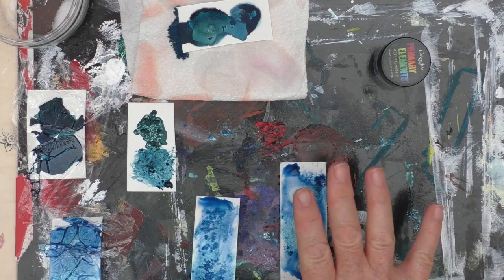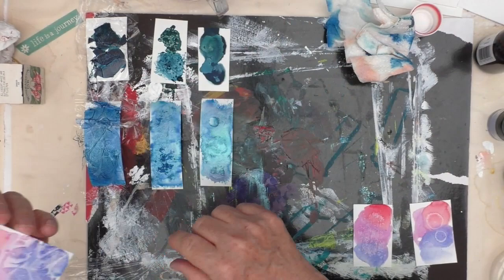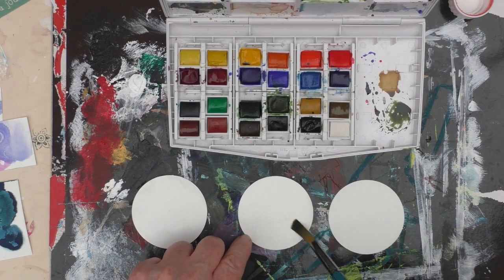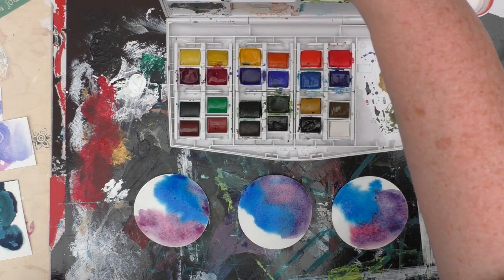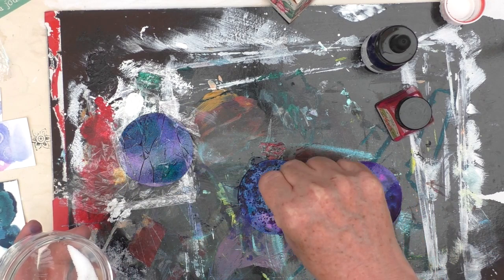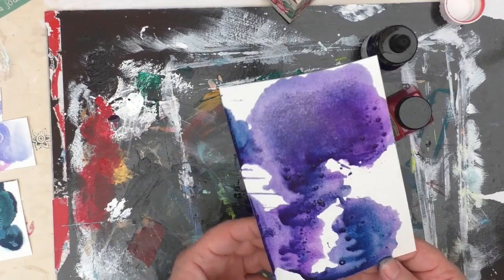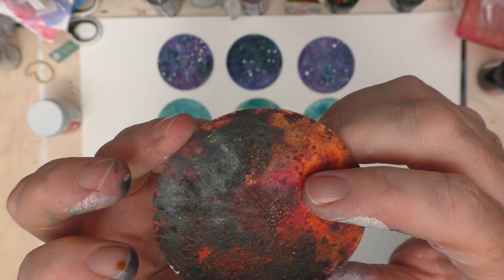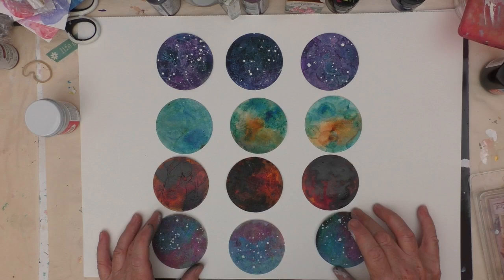COSMIC COINS - Texture Experiments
Our prompt this month in The Mixed Media Emporium Group is 'Watercolour' using any water-soluble products or even watered-down acrylics.  And the challenge this week is to 'Create Texture' using items such as salt and cling film.  I had fun experimenting and creating these Cosmic Artist Trading Coins.

Supplies Used (these are just what I used but I would always urge you to use what you have - but I know that sometimes people want the detail of specific products):

Daler-Rowney Aquafine Smooth Watercolour Paper 300gsm / 140lbs
EK Tools - 2.5inch circle punch
Winsor & Newton Cotman Watercolours
Twinkling H2Os - Mystique & Desert Clay
ColourArte Primary Elements - Caribbean Mist & Autumn Leaf
Liquitex Acrylic Ink - Muted Green & Muted Turquoise
Winsor & Newton Drawing Ink - Crimson
DecoArt Fluid Acrylics - Dioxazine Purple, Quinacridone Violet & Quinacridone Gold
Golden Fluid Acrylic - Nickel Azo Gold
Dr PH Martin's Bleedproof White
For adding texture - Salt, Cling Film & Acetone

If you would like to join our Facebook group, 'The Mixed Media Emporium with Nina Ribena & Kylie Coo' you will find us here:
Please Note: There are a number of questions you need to answer before your request to join can be considered. Please answer all four questions and including agreeing to the group rules.